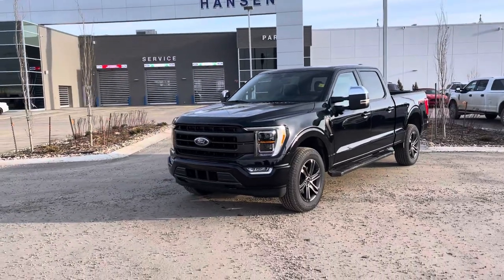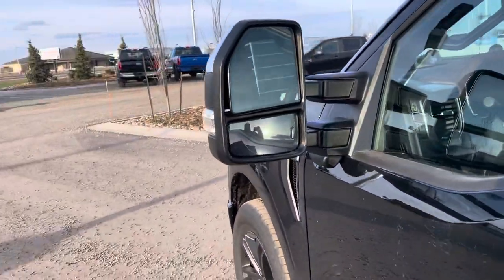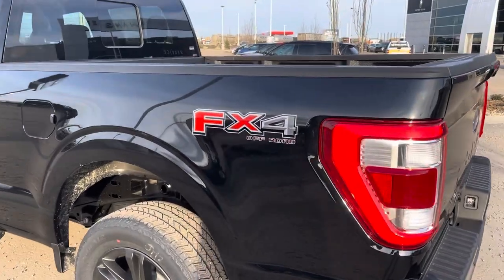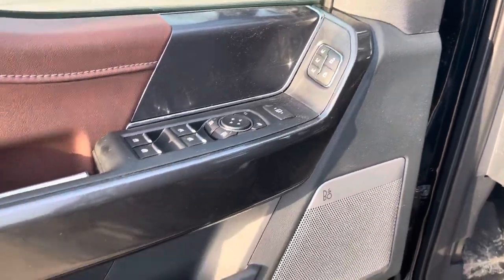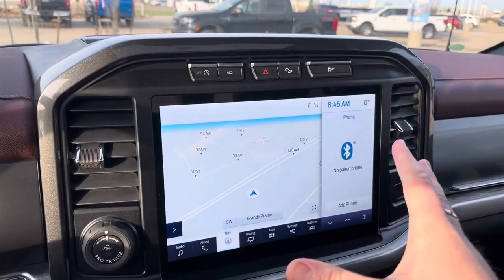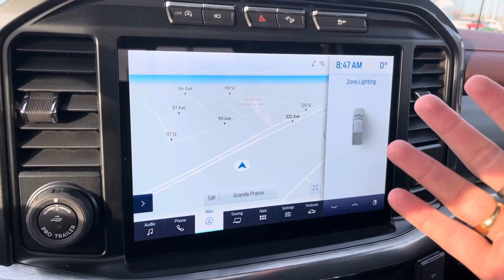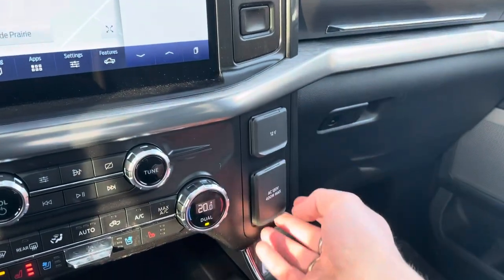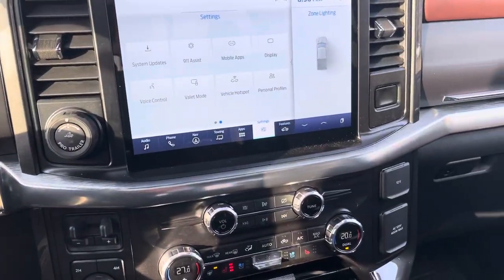2021 Ford F-150 - Lariat 502a Max Trailer tow walkaround 21w1e87